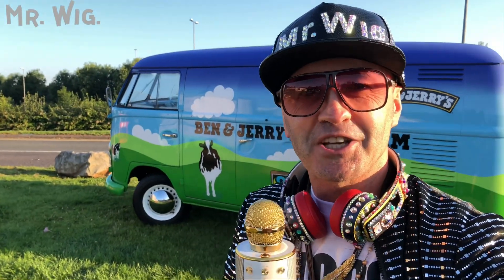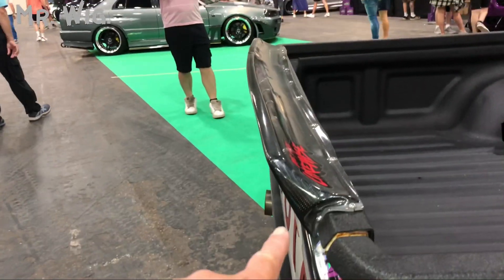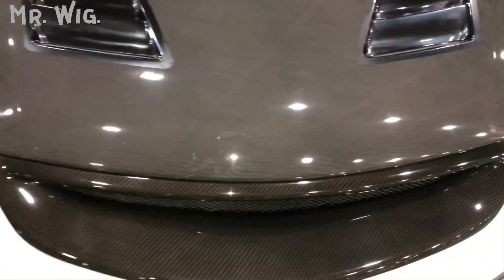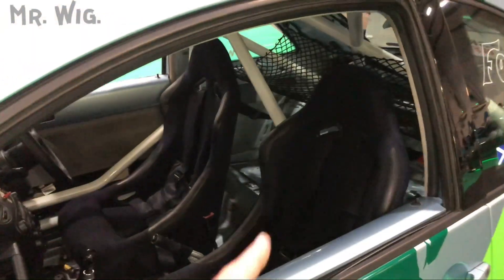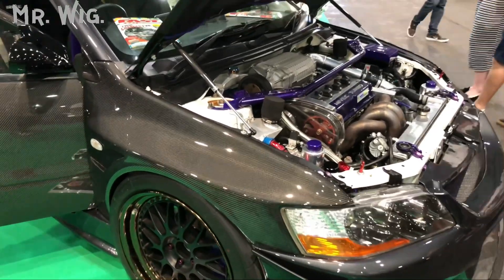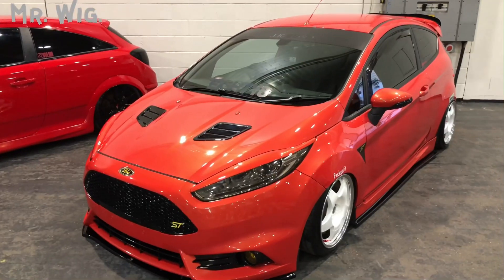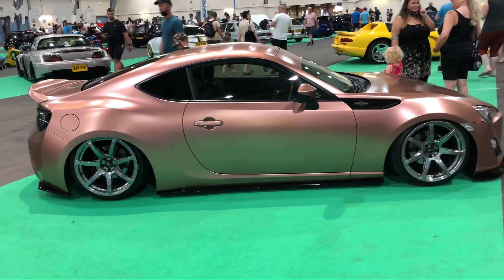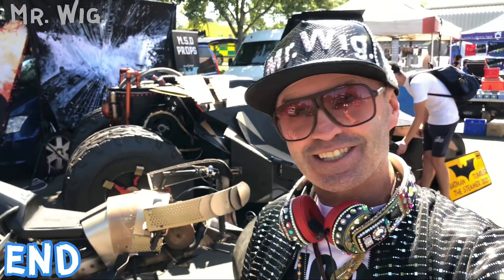BHP Fuel Fest Supercars Eye Watering Modified Cars | Drift Cars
* 1,500 Static displays from Supercars, Performance Cars, Motorsport Vehicles, Classic Cars, Show Cars, as well as, Modern, Classic, On/Off Road Bikes and much, much more!
Description
The best way to sum is "Think Engine Think Fuel Fest". With an all-day Live Action Arena and family entertainment area, this event has something for every member of the family. We will also have a 'chill zone' for those who wish to bring small members of the family and take a break from all the action and entertainment.
This event is the biggest in the South West and with full intentions of becoming one of the TOP static performance shows in the country!
With an all day Live Action Arena and family entertainment area, this event has something for every member of the family. We also have a 'chill zone' for those who wish to bring the smaller members of the family and take a break from all the action and entertainment, this zone will feature a food village, entertainment for the children; kids go karts, bouncy castle and much more!
BHP Fuel Fest is the Premier Car Show in the South West
Really enjoy another awesome car show it was huge with thousands of cars I didn’t see it all my friends and that’s why I made part 1 and 2 so you could see more cars and actions from the shoe I do enjoy making his type of videos and share with everyone around the world this is my lifestyle
   With an all day live action arena the BHP FUEL FEST is for all families with entertainment area this event has something for every member of the family the BHP FUEL FEST is the biggest car show in the South West with displays outdoors and indoors with Modified cars to race cars I hope you enjoy the video PEACE.
Happy 2021.?!

✅✅ I hope you enjoy these videos this is my Lifestyle I do like to make all kinds of videos and share them with you all over the world ok happy 2023 ✅✅

                                                             ⭐@ Mr.Wig.

This is the video title : 👉“BHP Fuel Fest Supercars Eye Watering Modified Cars | Drift Cars

🎥 Video Duration:25:47
0:00 Hi I’m Mr. Wig.

🎬 TruckFest WAS AN AMAZING SHOW I FOUND A TRUCK WITH 4 DIESEL TANKS AND 10 Years To Build..!!

🎬 HOW I ACCEPTED A MISSION GIVEN ME BY 007 I KILL 9ft LONG SHARK I DESTROY 7 PEOPLE & A GIANT SPIDER.

🎬 HOW A OLD MAN GOT DRUNK & MAGIC BALL MAKES THE MOST AMAZING MIRACLE MAKING HIM THE BEST DANCER EVER.

🎬HOW I FOUND THE BEST CAR MEETING OF 2020 IN BICESTER THE BEST VARIETY OF CARS EVER & RACING CARS TO